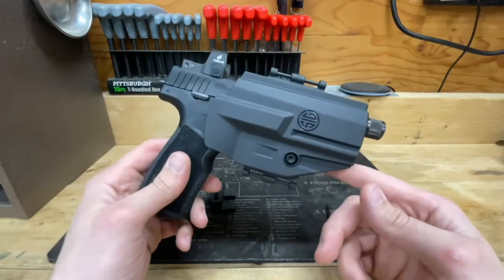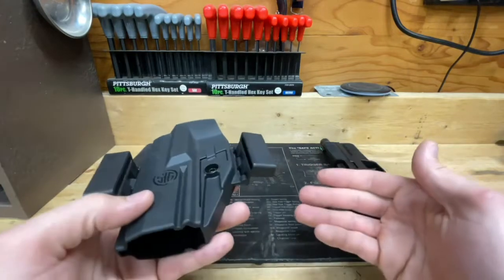Sig Sauer P322 Holster Review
This Sig Sauer branded P322 holster features both ambidextrous left and right hand carry options as well as IWB and OWB style belt clips. Complete polymer construction for body and belt clips, and adjustable retention via an allen screw.